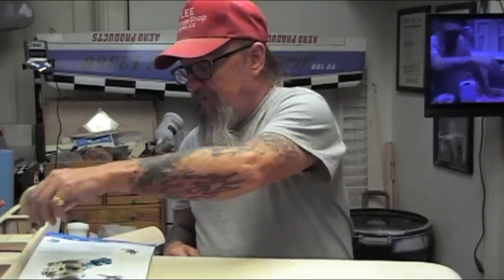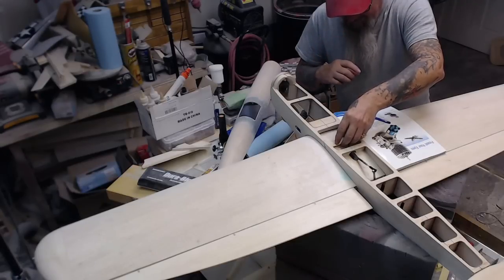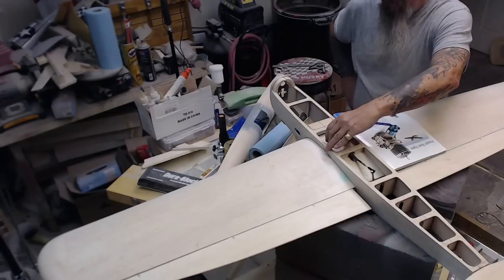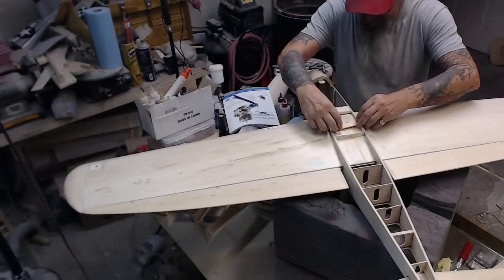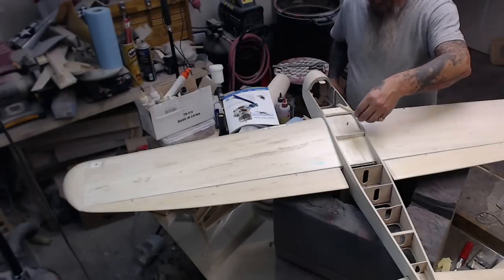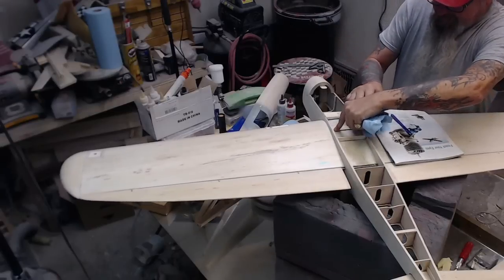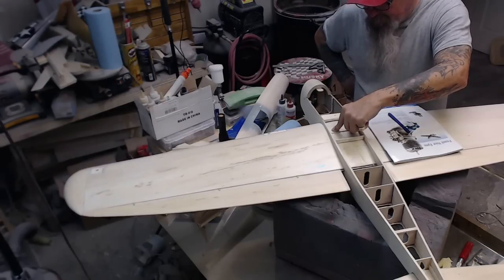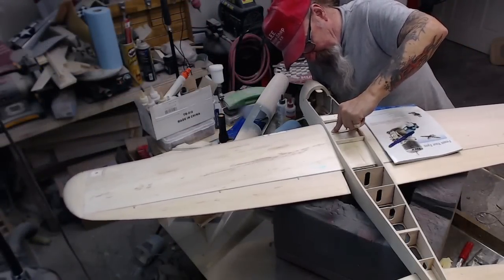Thunderbolt Bellcrank brace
Control line stunt Thunderbolt Bellcrank brace